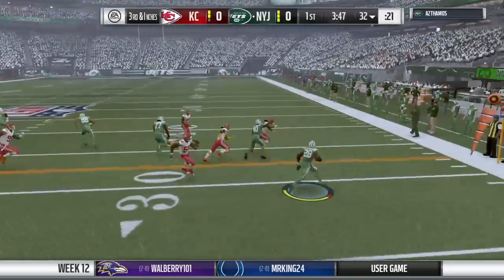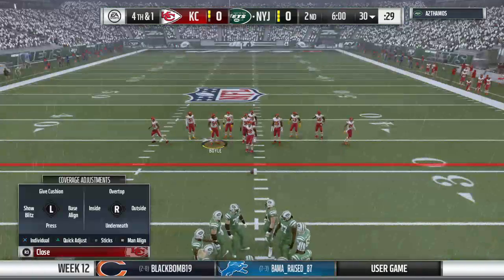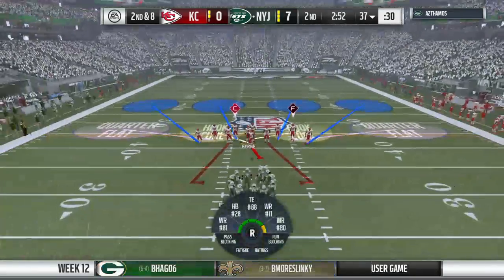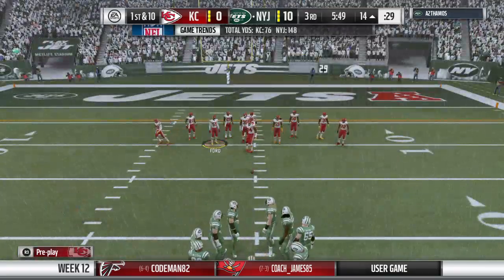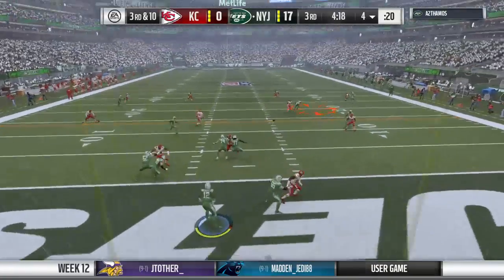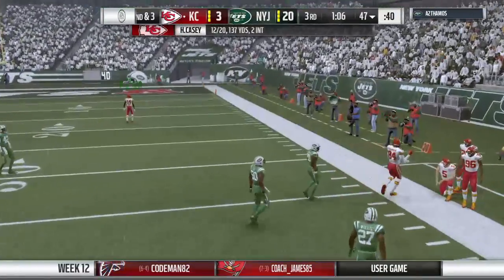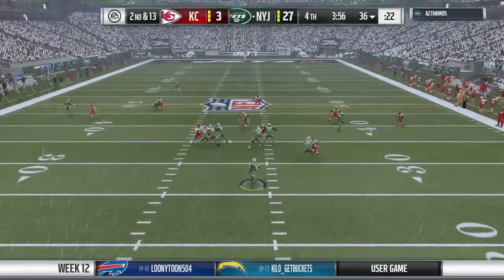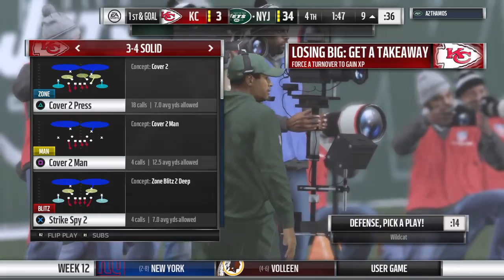LOU60-hard2beat's Live PS4 Broadcast